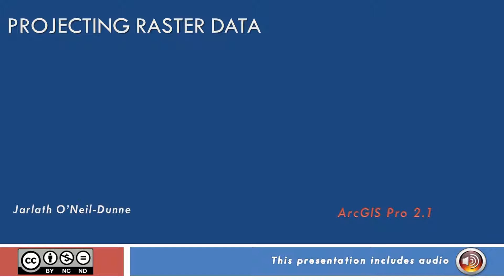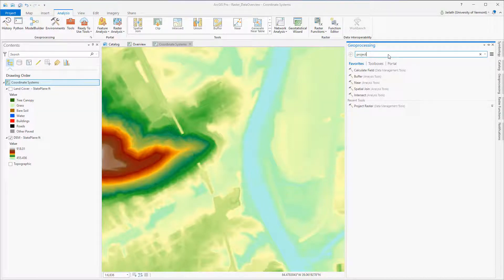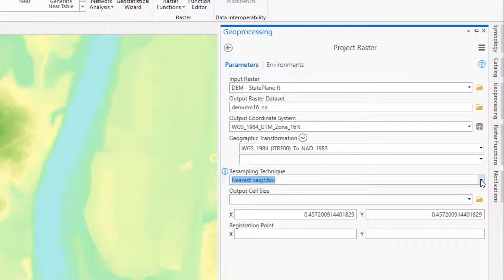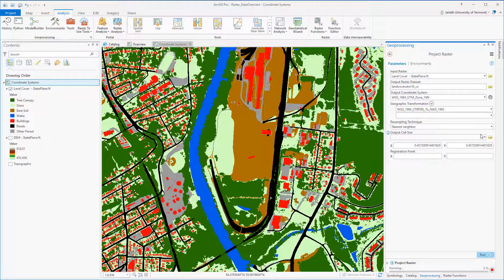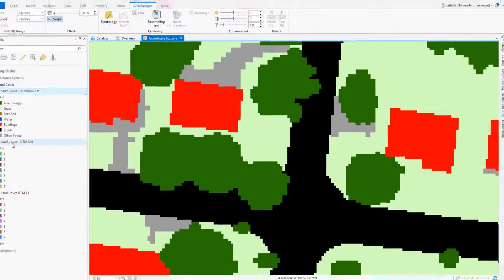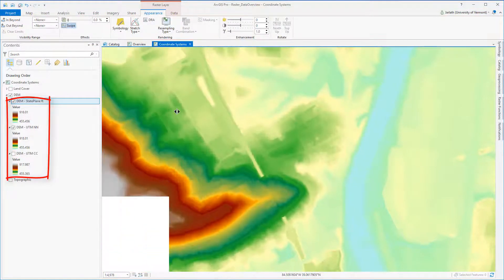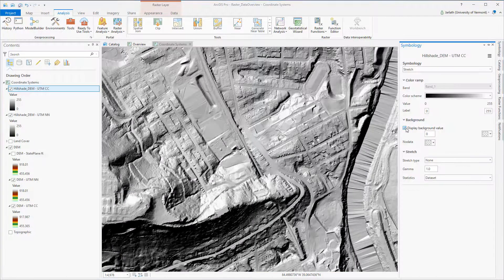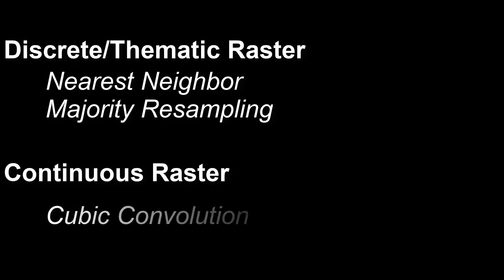Projecting Raster Data Using ArcGIS Pro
The video covers projecting raster data in ArcGIS Pro. It discusses the impact that the resampling technique has on the output for both thematic and continuous raster data.